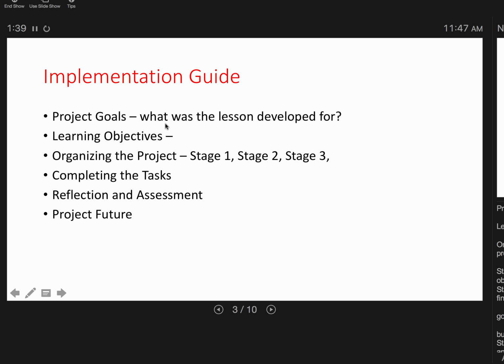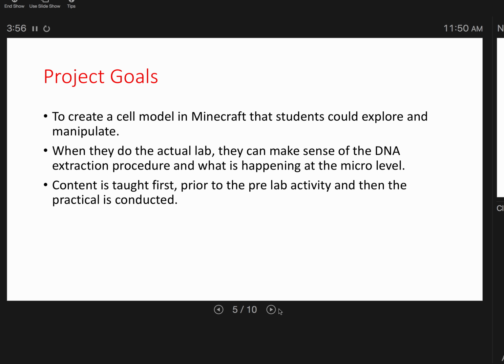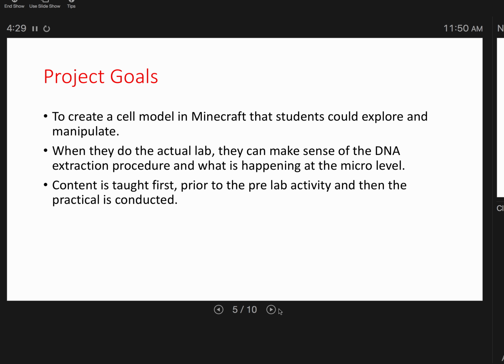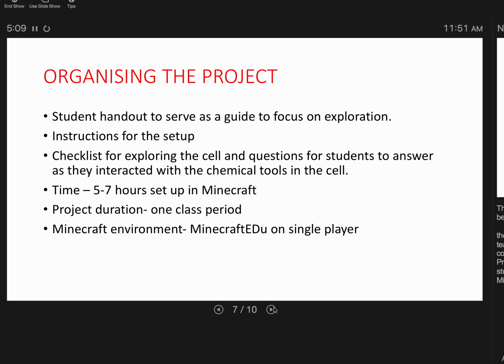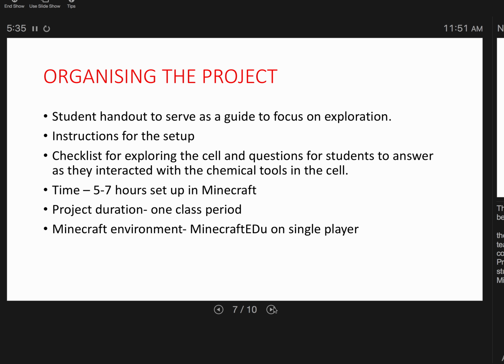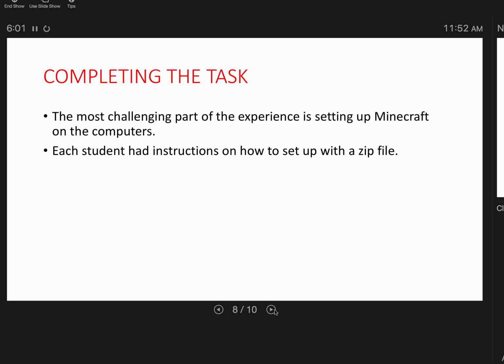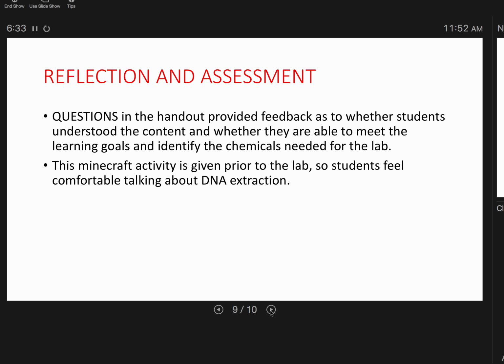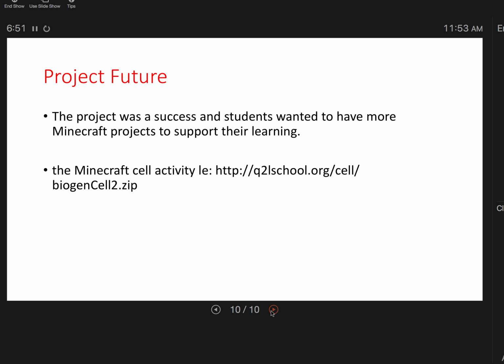mod5 Minecraft Implementation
Table of Contents:

01:01 - Designing technology into your curriculum really requires care thought and research
01:25 - Implementation Guide
02:29 - DNA Extraction Lab
Project Summary
03:54 - Project Goals
04:54 - LEARNING OBJECTIVES
05:06 - ORGANISING THE PROJECT
05:55 - COMPLETING THE TASK
06:15 - REFLECTION AND ASSESSMENT
06:49 - Project Future